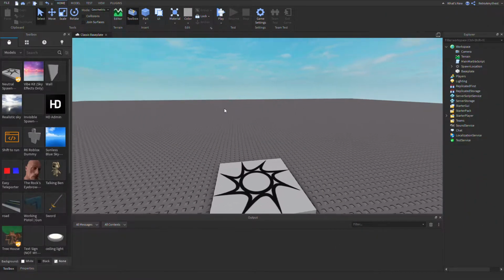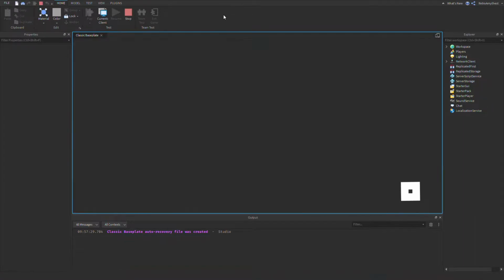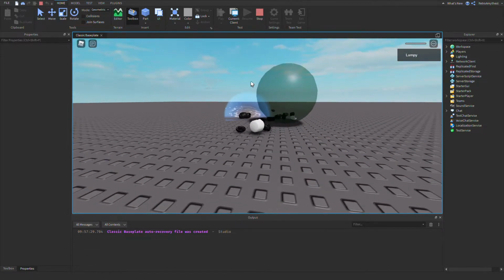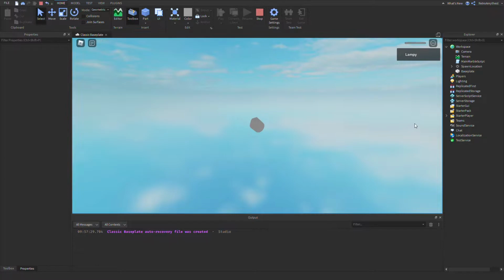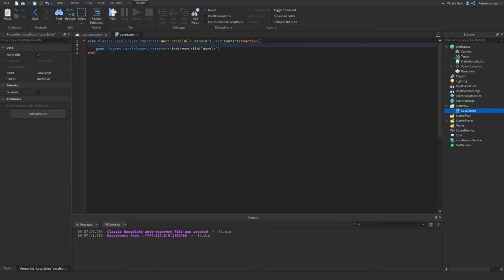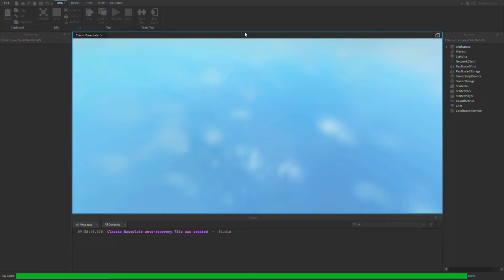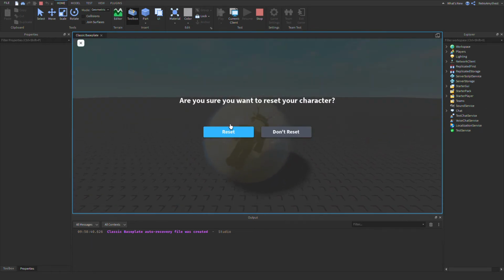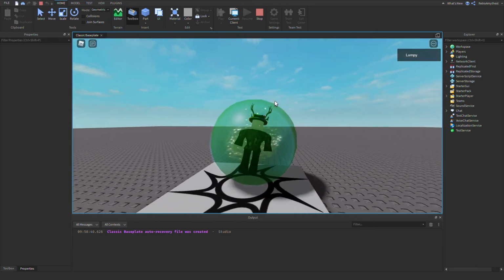How to make A PLAYER MARBLE THAT DESTROYS ON DEATH in ROBLOX STUDIO! [OUTDATED]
In this video I will be showing you how to make A PLAYER MARBLE THAT DESTROYS ON DEATH in ROBLOX STUDIO! [OUTDATED] If you love watching my videos, please consider subscribing because of all my hard work I put into these videos.

🟢CHAPTERS🟢
None